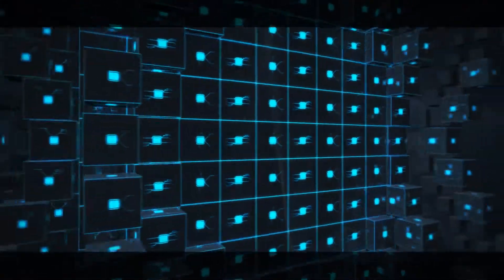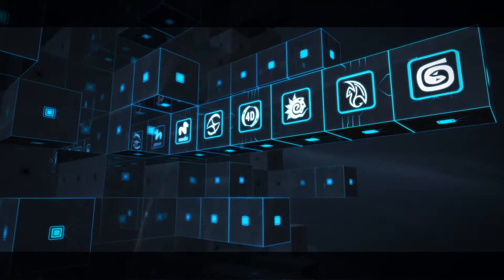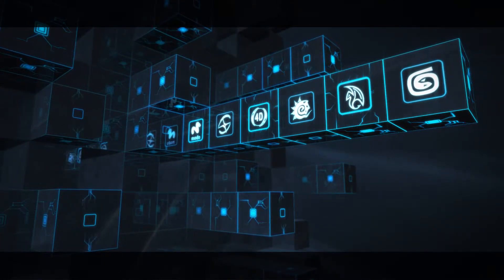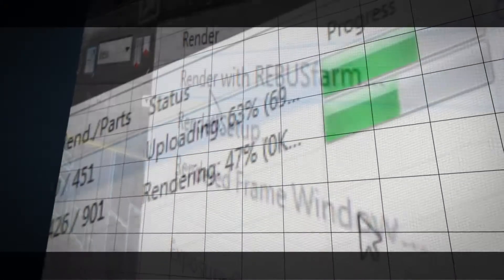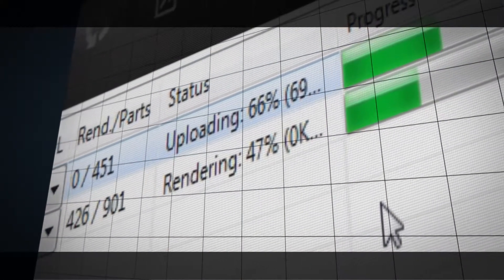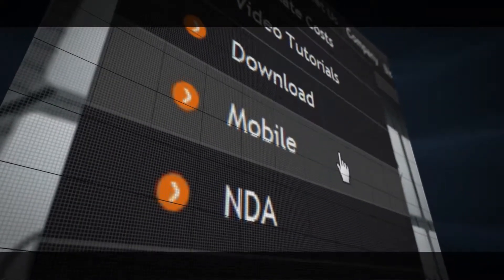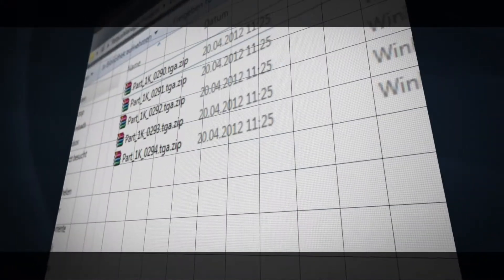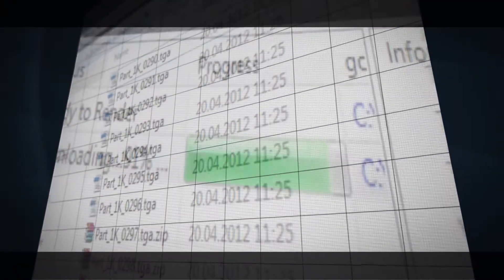Рендер-ферма, RebusFarm как это работает?